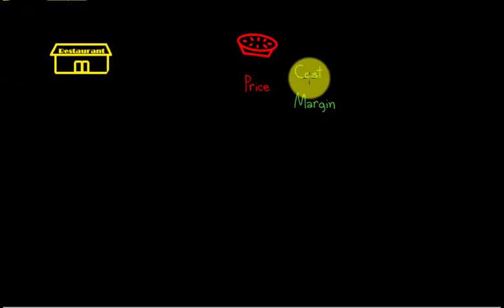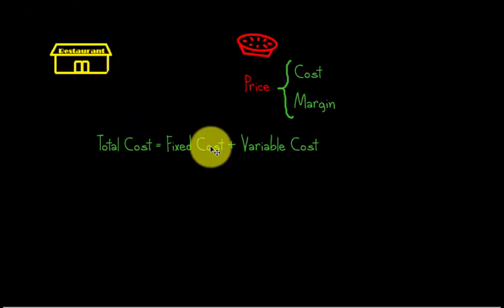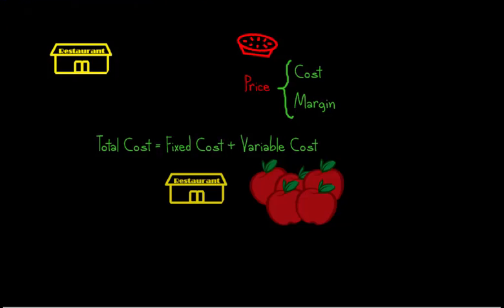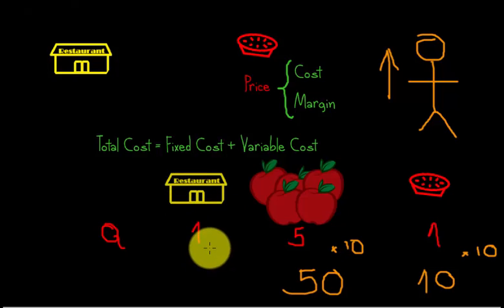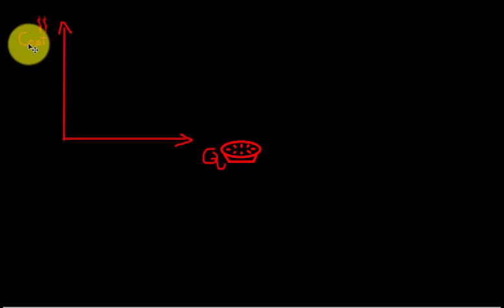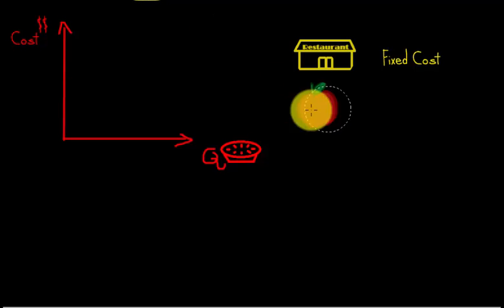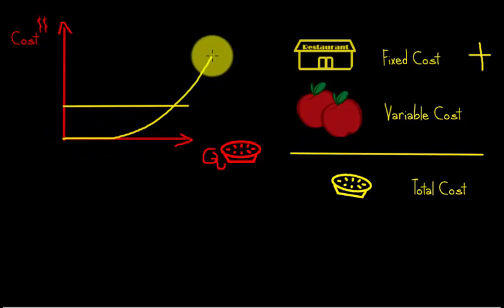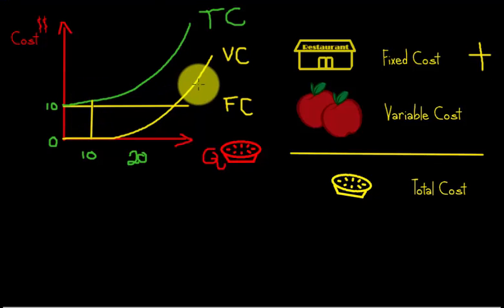Total, variable and fixed cost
Khan Academy Talent Search